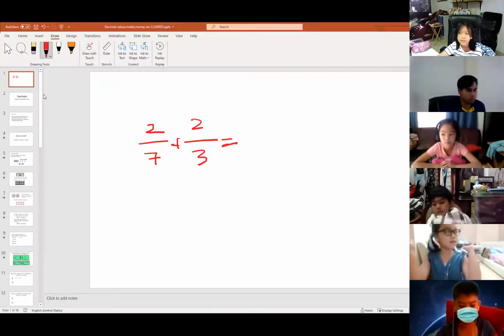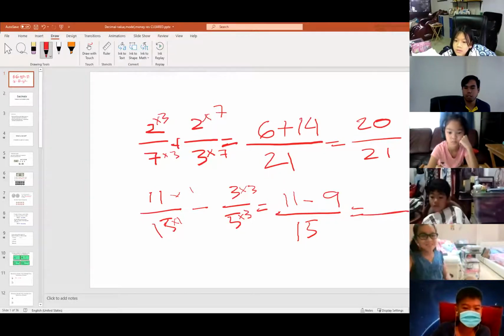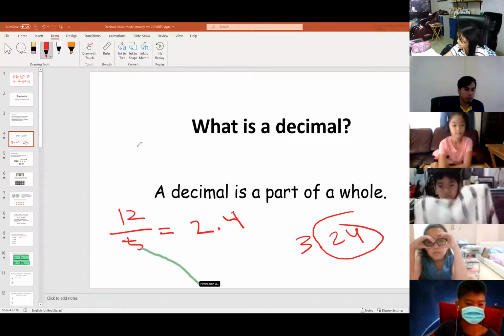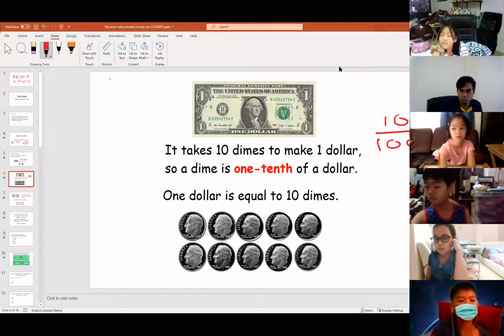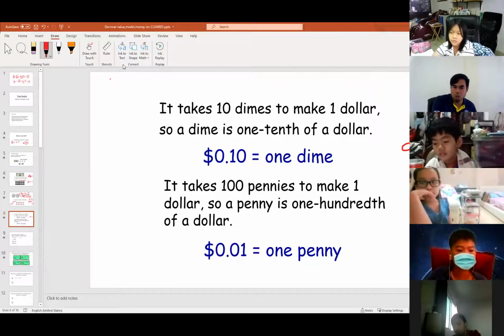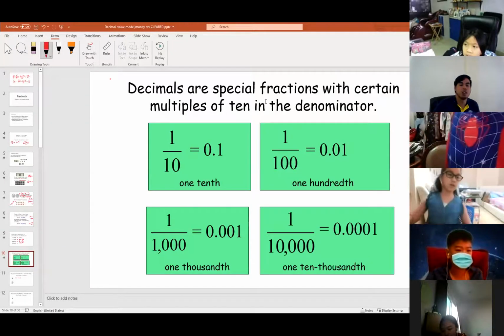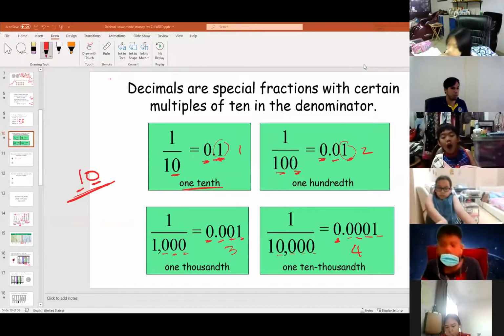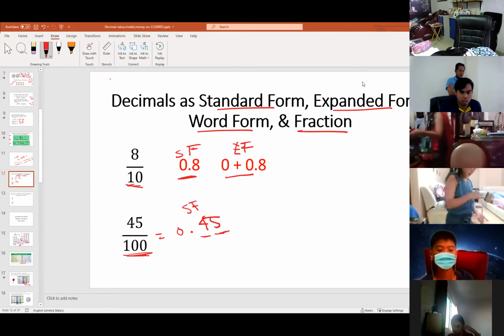Math Online Class Demo